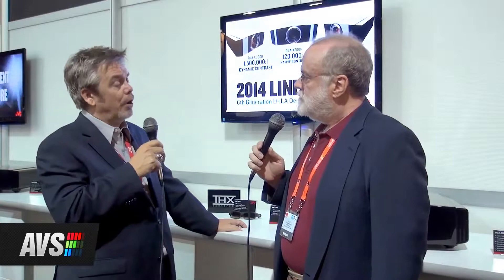CEDIA 2013 - Jeffrey Marks - JVC USA